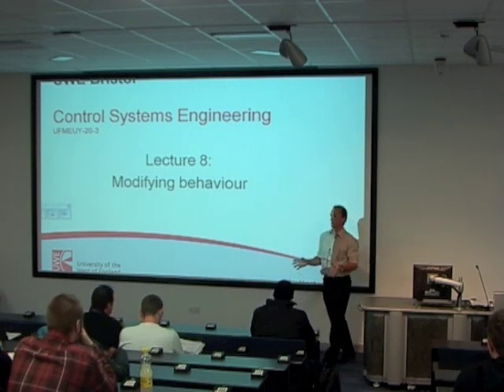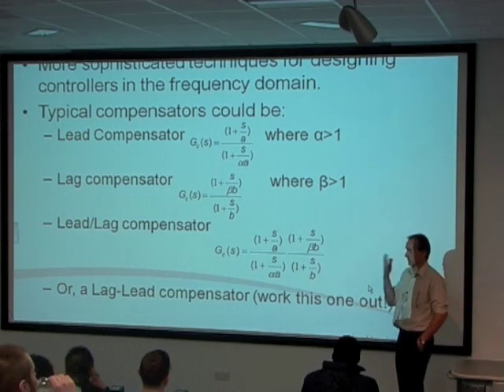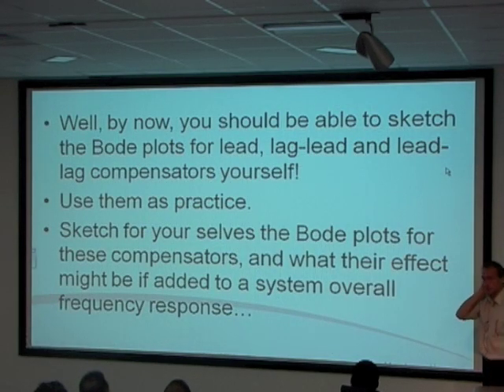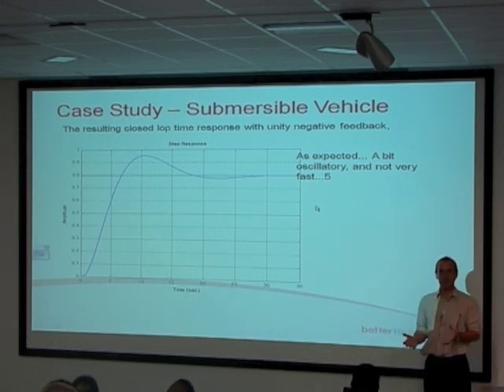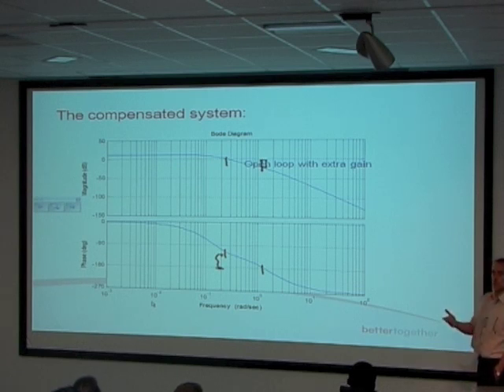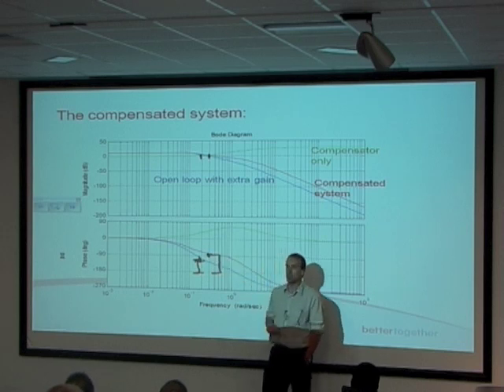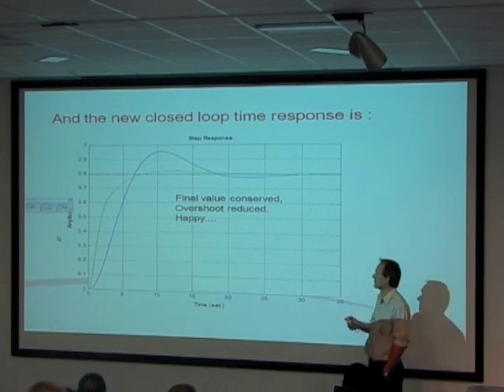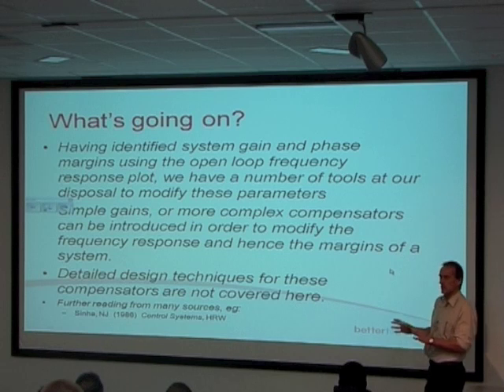Control Systems Engineering - Lecture 8 - Modifying Behaviour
Lecture 8 for Control Systems Engineering (UFMEUY-20-3) and Industrial Control (UFMF6W-20-2) at UWE Bristol.

This lecture talks about how by changing the gain or adding a compensator can modify the behaviour of the system to improve the response and increase the gain and phase margins. Lead, lag, lead-lag and lag-lead compensators are covered with and an example is shown. (To UWE students: there are some minor mistakes in the slides presented during this lecture. Download the latest slides from Blackboard.)